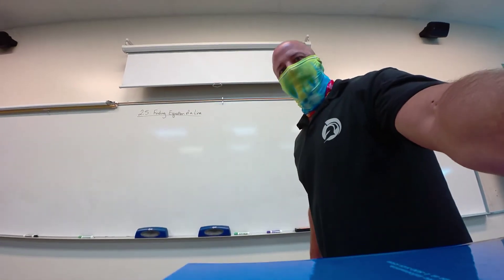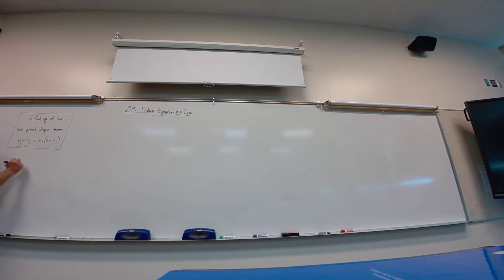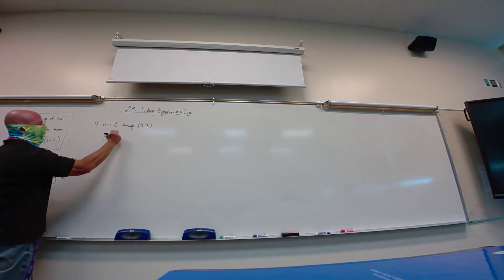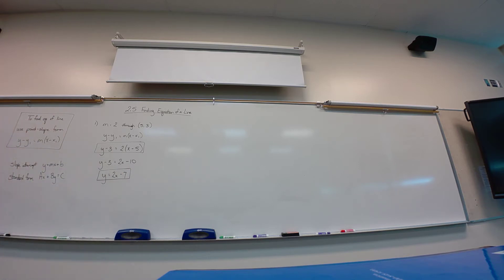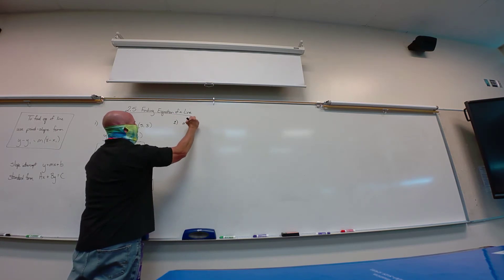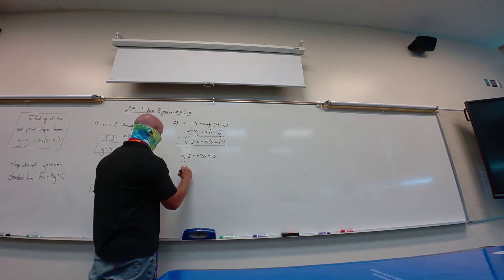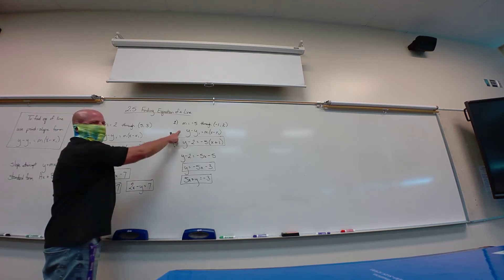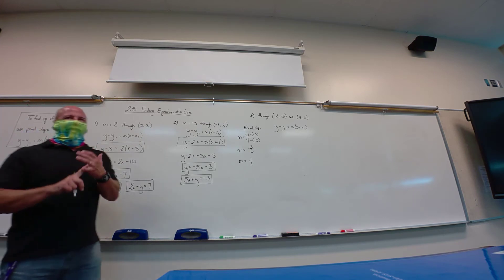1010 Find Equation of Line